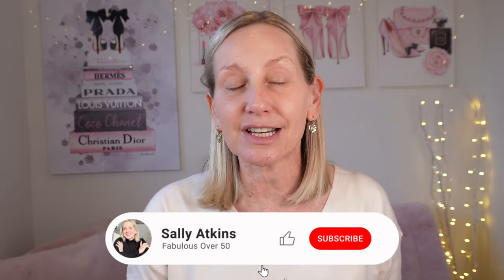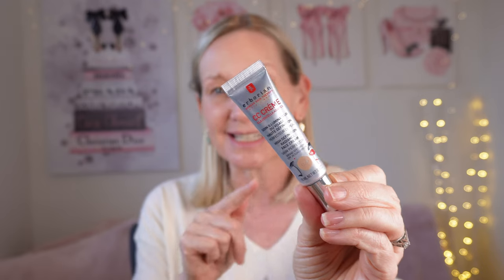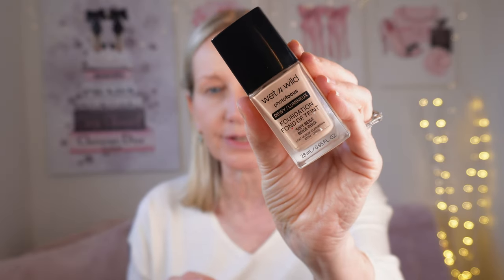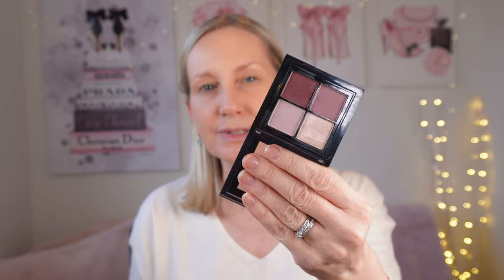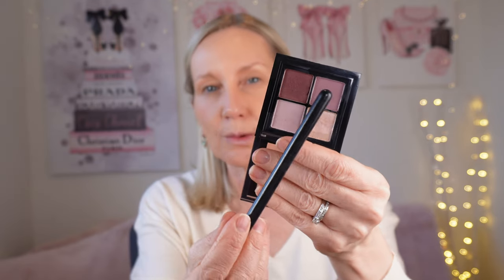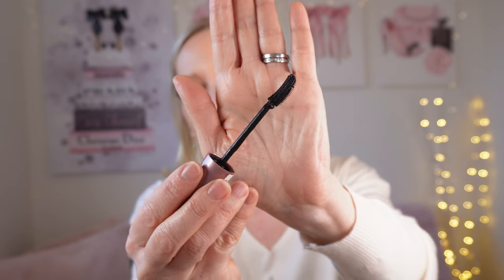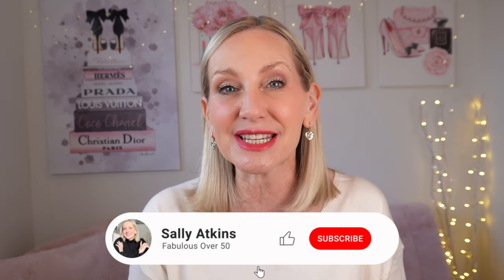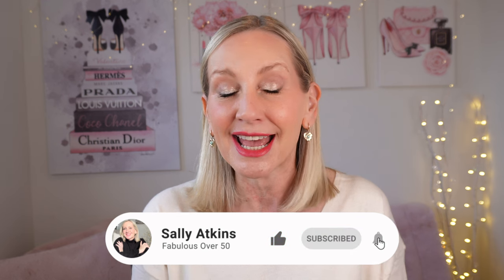Over 50 EASY MAKEUP and chat about CARNIVORE, ANIMAL BASED DIETS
Transforming my dull complexion using everyday drugstore cosmetics. Thinking of carnivore diet.
UK 🇬🇧
Collagen Cleansing
Eborian CC Cream
Eye Shadow
Lip Liner

USA 🇺🇸
Collagen Cleansing Balm
Eborian CC Cream
Brow Gel

Any opinions expressed are entirely my own.

👱🏻‍♀️ About me: UK based Expert Aesthetician and tutor with over 30 years in the beauty industry. 54 years old, naturally fair with normal/sensitive skin. Dress size UK 12 and of average height.